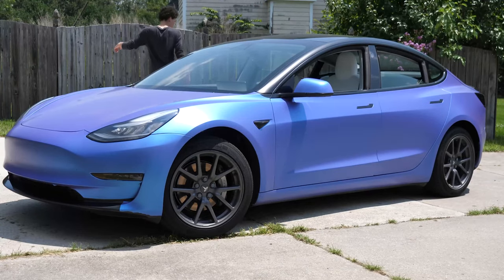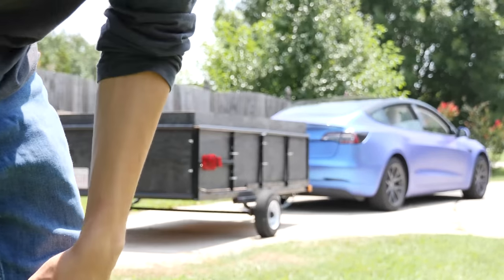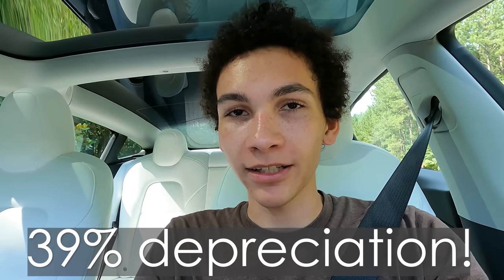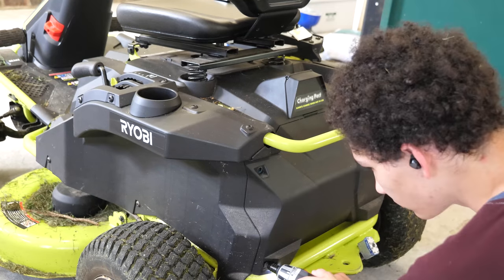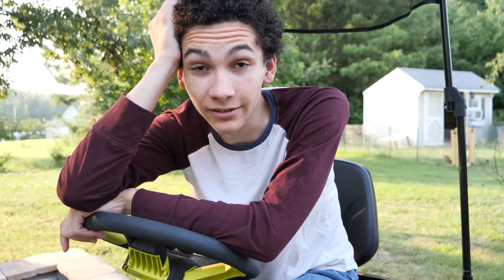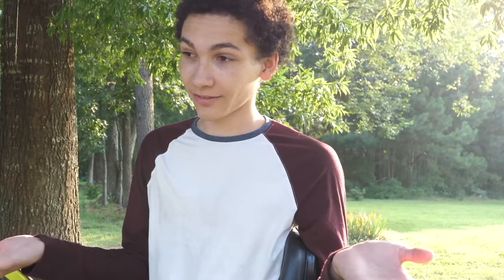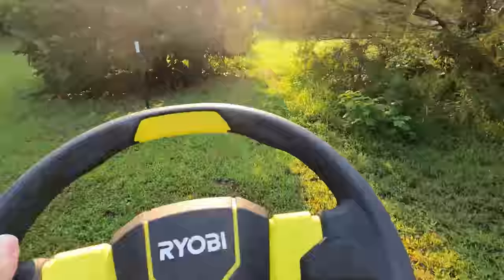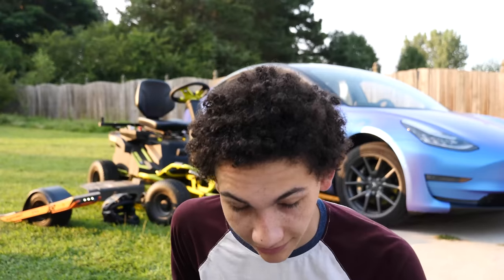Picking up my dream electric vehicle! (and almost wrecking it)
It was time to add something alongside the OneWheel and Tesla, and I couldn't resist when I came across the good deal on my favorite site, Craigslist... in this video I pick it up and give it a variety of "tests"! Although it's admittedly my fault that it's a bit banged up after trying to go too quick around a few trees.

0:00 Backstory
0:30 Picking up
3:35 Throwback
4:28 Mods
5:15 "testing" (having fun)
6:45 Why I got it
7:57 EV Overview